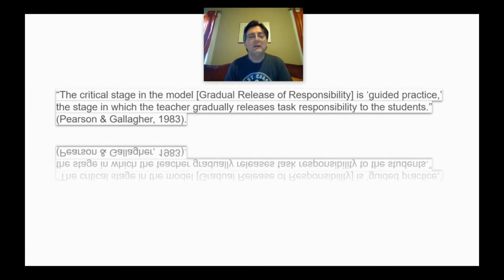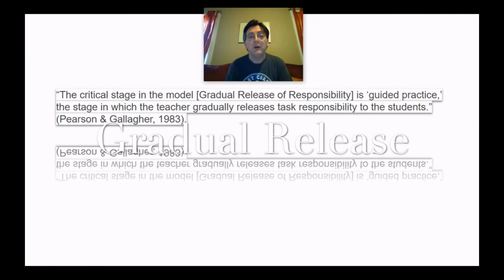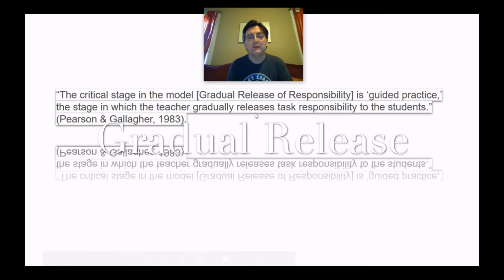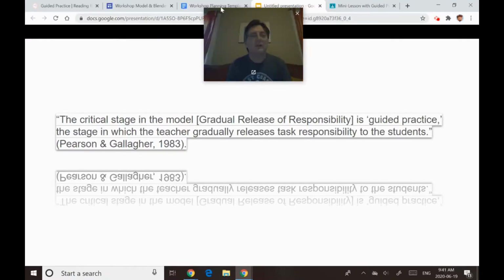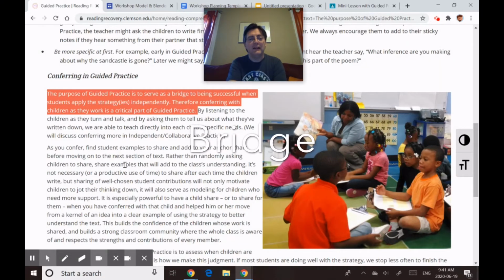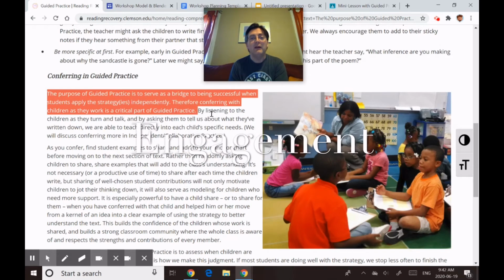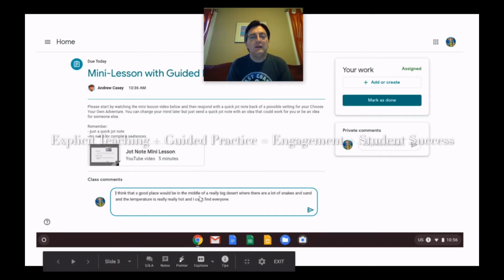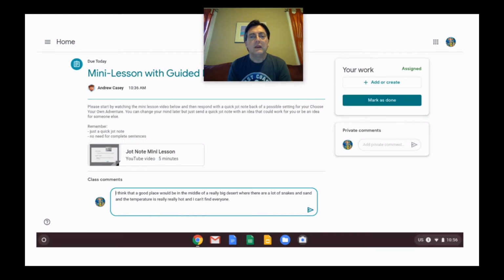Guided Practice in an Online World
This is a quick video about the importance of Guided Practice in the Workshop Model and the added necessity of including it when in a Blended or Remote Learning situation.

and our site dedicated to Workshop Model in a Blended/Remote Learning environment.  (still under construction)